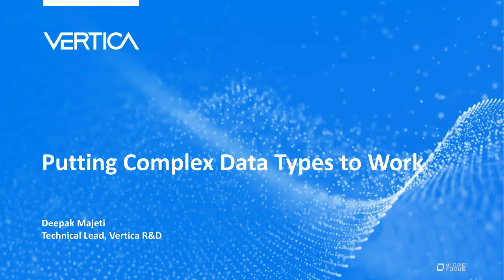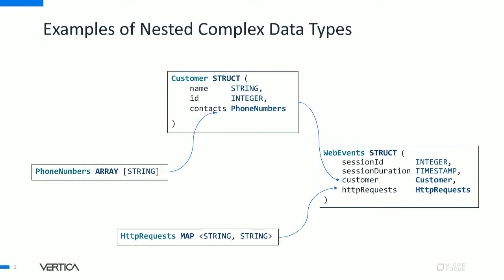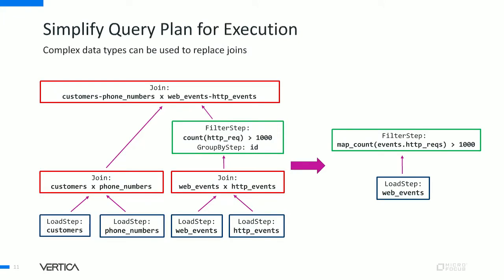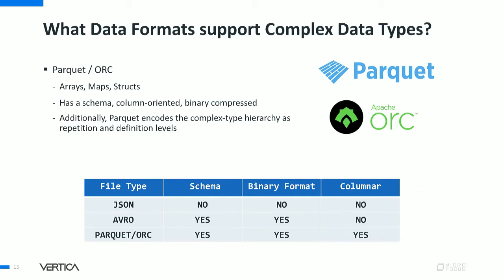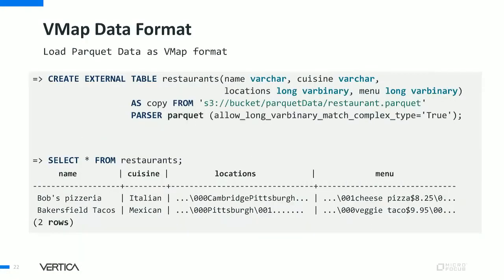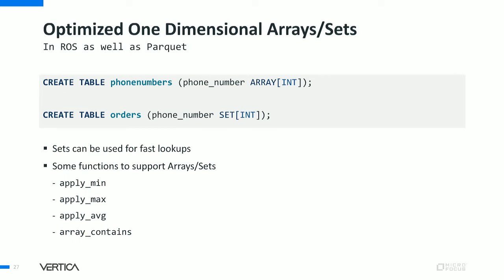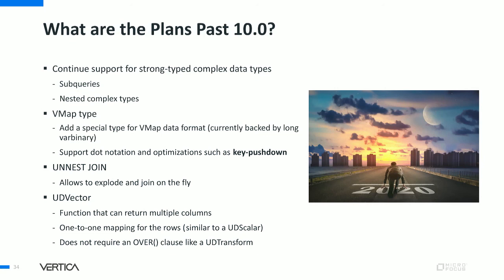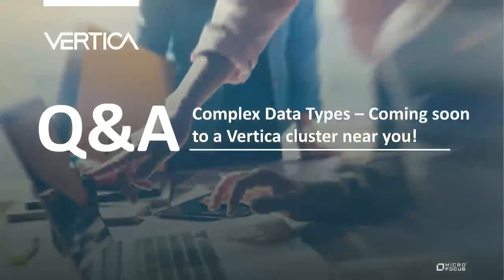Putting Complex Data Types to Work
Deepak Majeti, Technical Lead, Vertica R&D
Putting Complex Data Types to Work at Virtual Vertica BDC 2020.